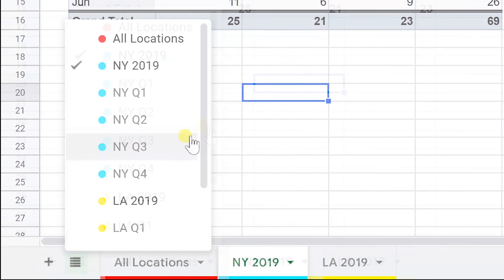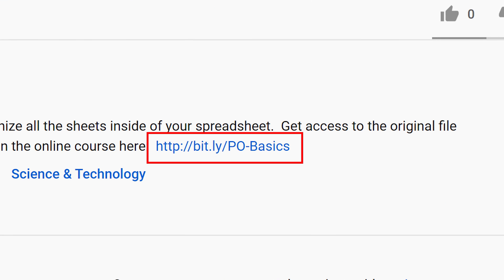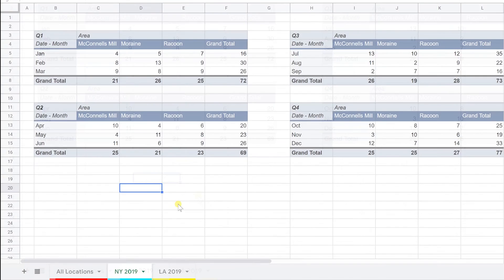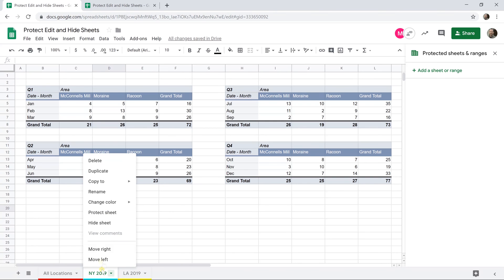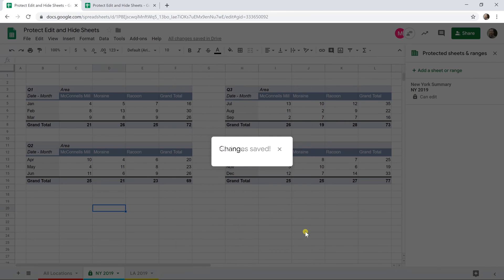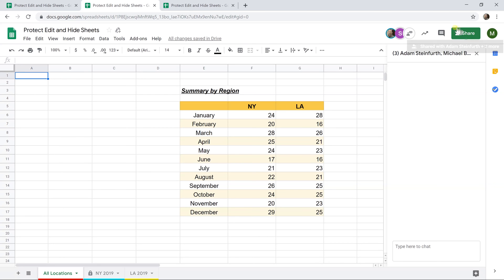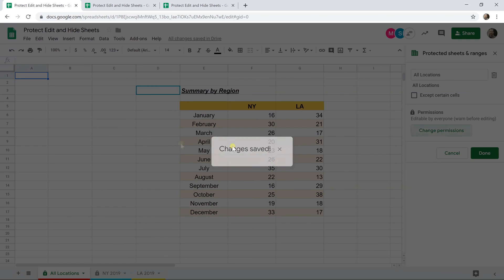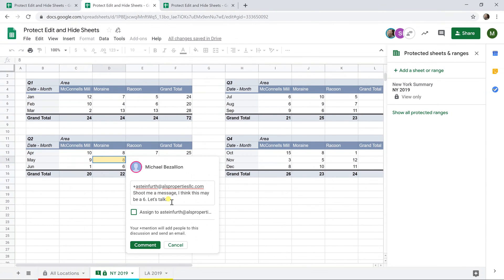Google Sheets - Protect, Customize, and Hide Sheets | Multiple Users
Learn how to organize the sheets in a large Google Sheets file where multiple users need different access levels to different sheets. Learn to rename, color, hide and protect different sheets.

🕒 Timestamps:
0:00 Intro
0:55 Hide sheets
1:38 Rename sheets
1:48 Color code
2:22 Protect sheets
5:29 Give a warning